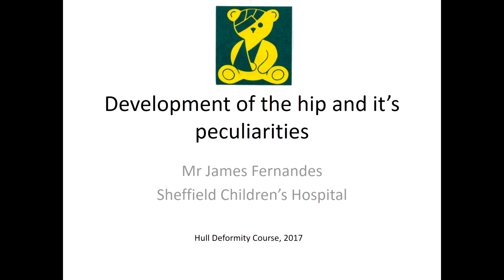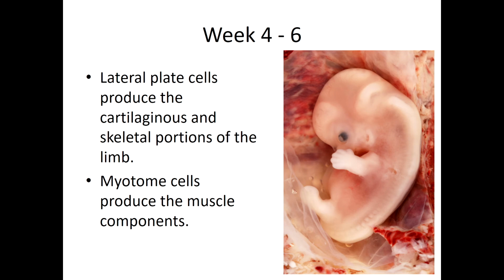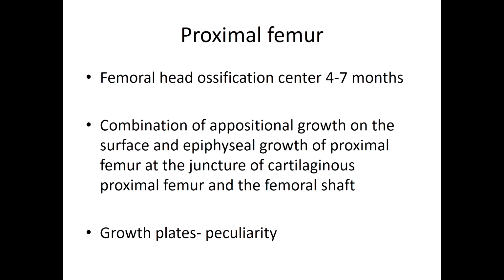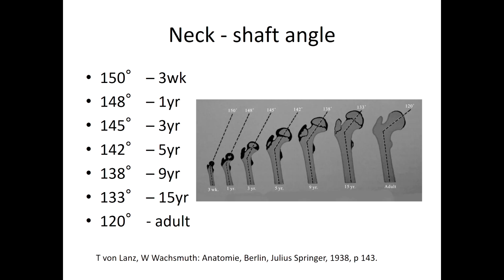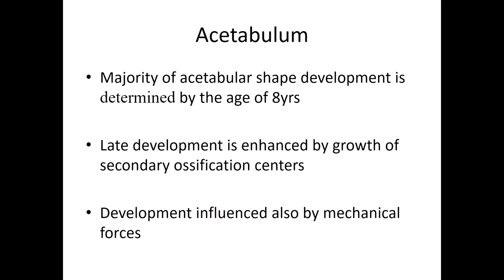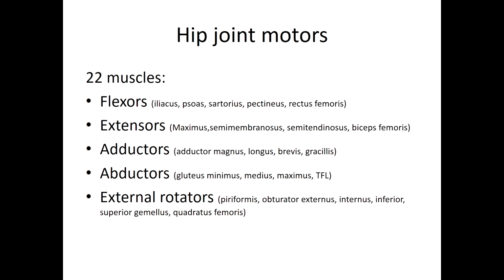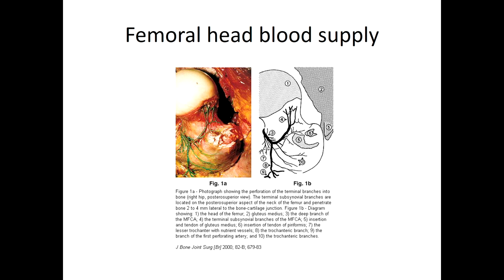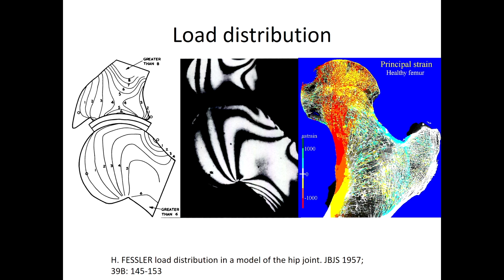Development of Hip - J Fernandes, UK